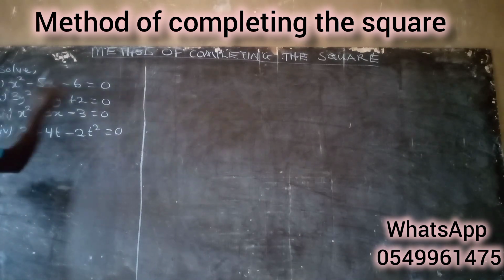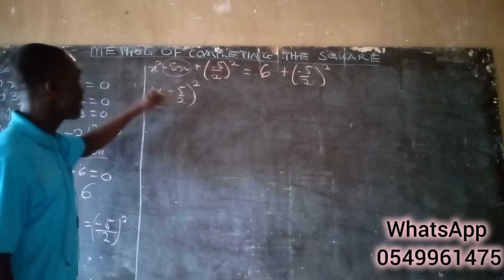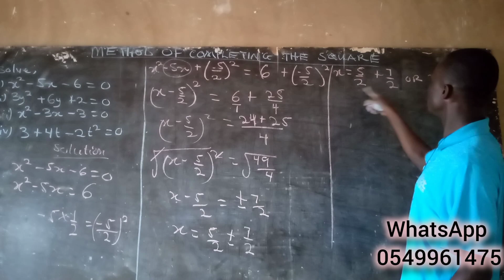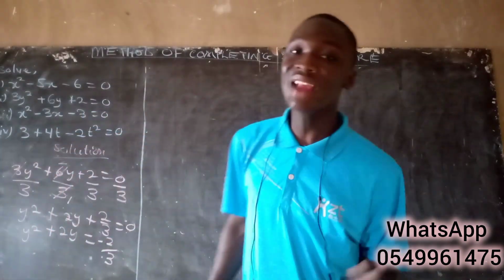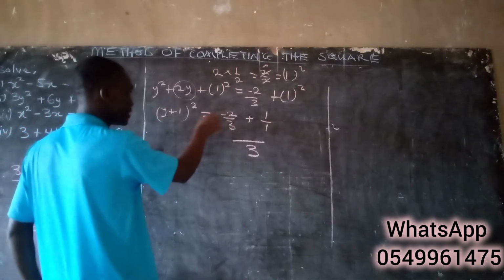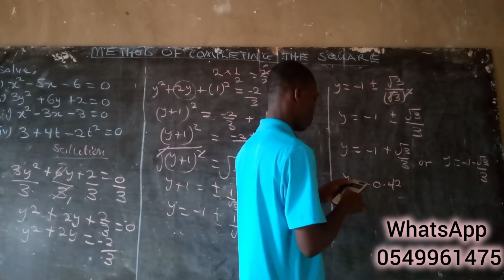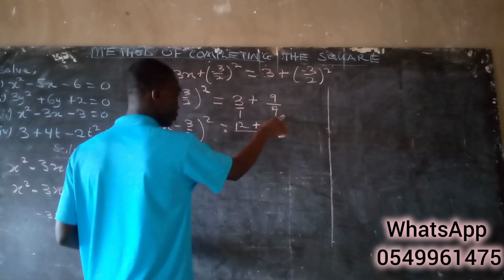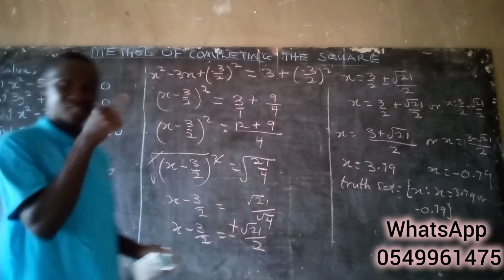From Confused to confident : Completing The Squares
🎯A quadratic equation is always if the form ax²+bc+c=0, where a, b anc c are constants and a is not equal to zero.
  Quadratic equations can be solved graphically or by factorization, but not all quadratic equations can be solved by factorization. The method of completing the square can be used to solve any Quadratic Equation.

DESCRIPTION OF THE METHOD OF COMPLETING THE SQUARE ( applies to all the examples)

For example one
👉Let the coefficient of the square term be 1

👉Transpose -6 to the right side of the equation to be positive 6

👉Write the coefficient of x and multiply is by half to get -5/2

👉Square -5/2 to get (-5/2)² and add the result to both sides of the equation

👉Omit -5x and group x and -5/2 then square the result  to get (x-5/2)²

👉Find the LCM on the right side

👉 Introduce +_ sign at the right side of the equation

👉Make x the subject

👉Write two equations with one having a +sign and the other having a - sign

👉Simplify to get the answer

💨💨 The same procedure is used for the other examples

↘️↘️ Note that you have to expert my videos on Mondays, Wednesdays and Fridays